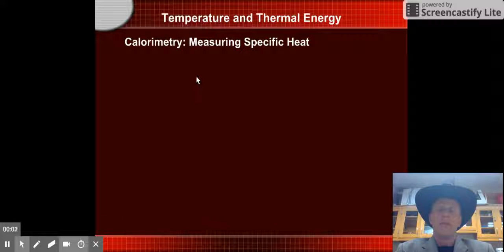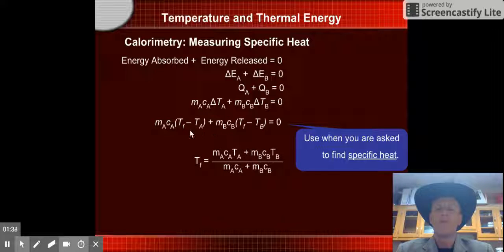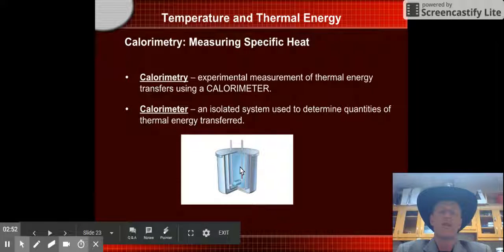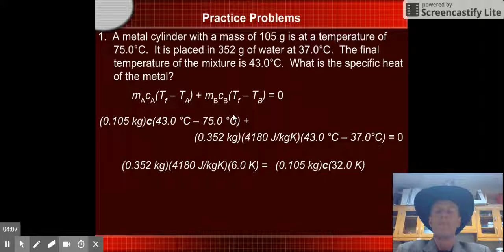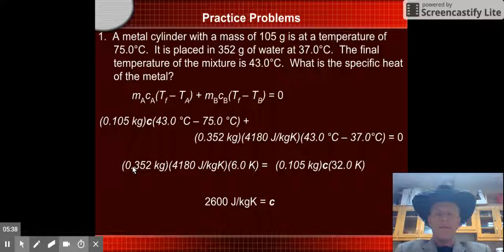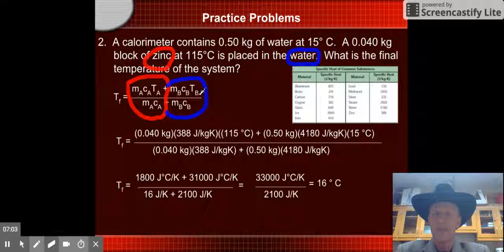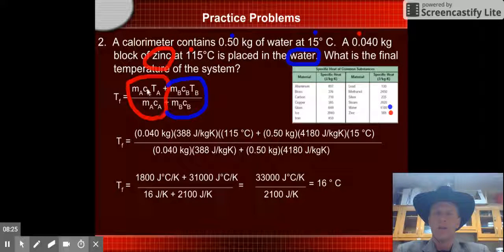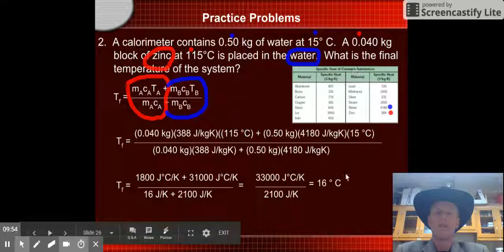12.11 Calorimetry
Physics: This video introduces calorimetry.